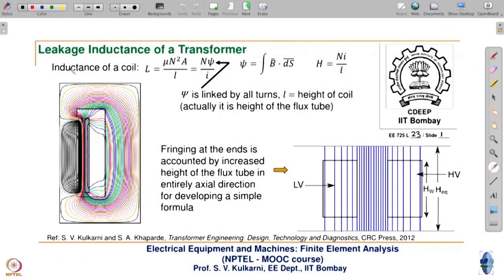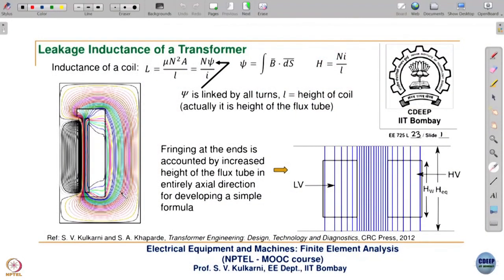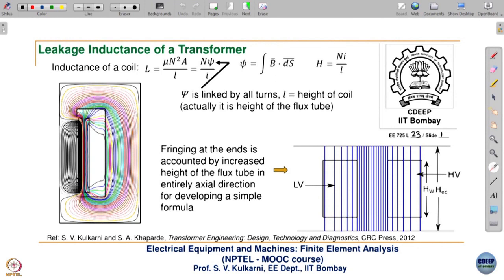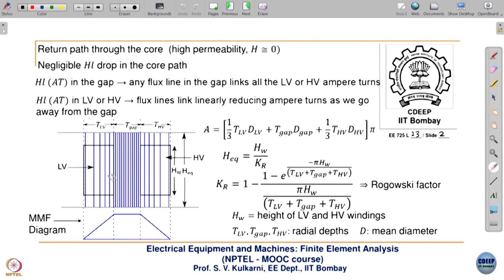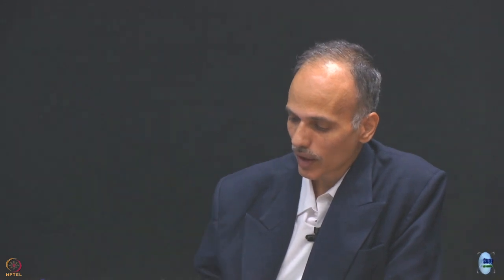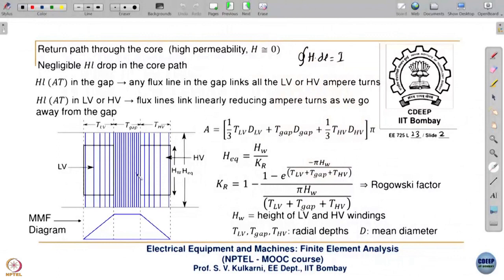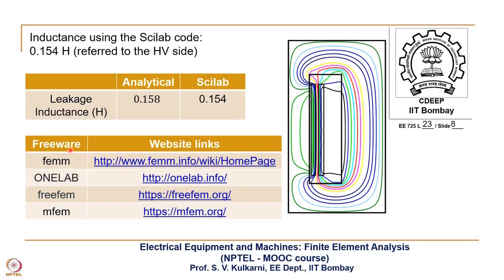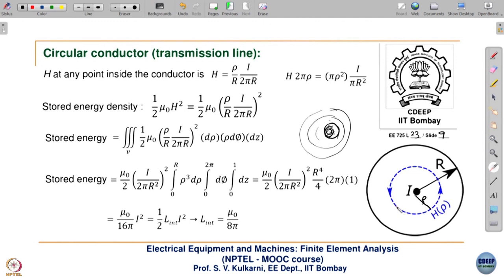Week 5-Lecture 23 : Calculation of Leakage Inductance of a Transformer